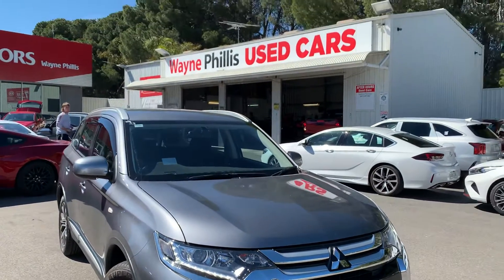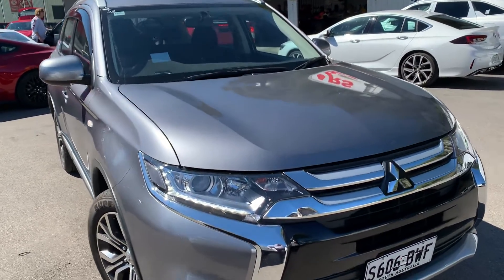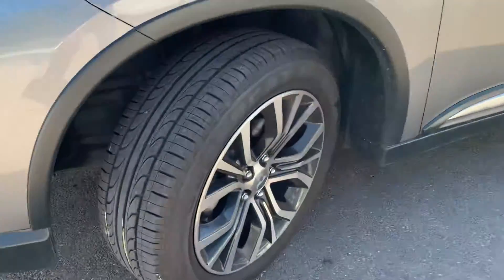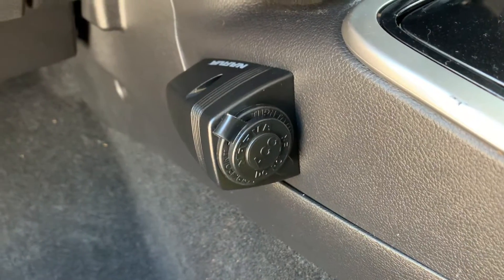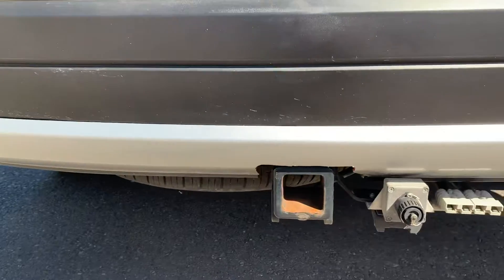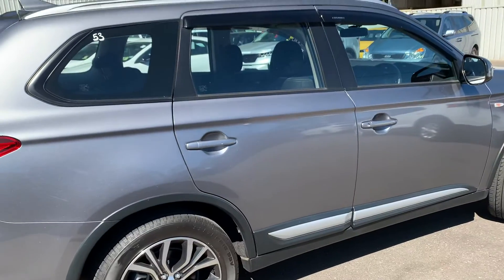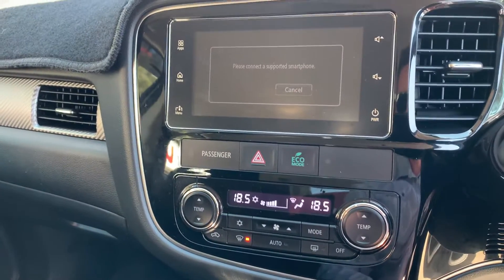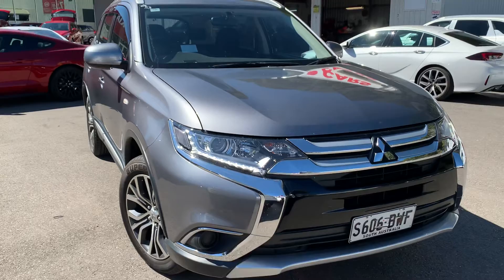Chris - Outlander video